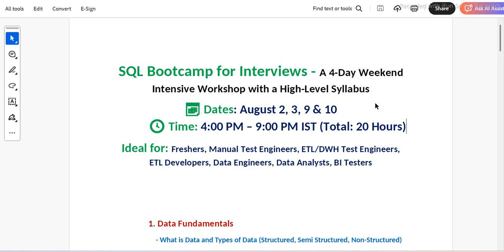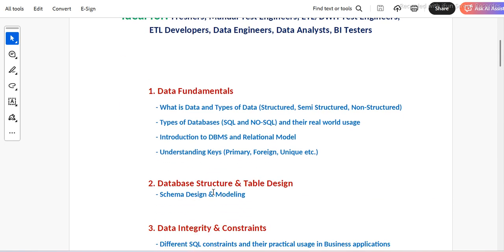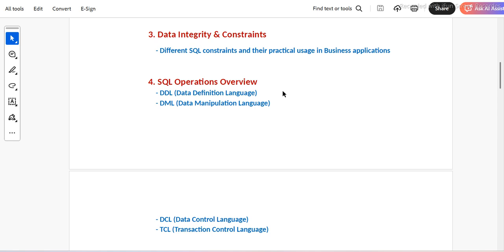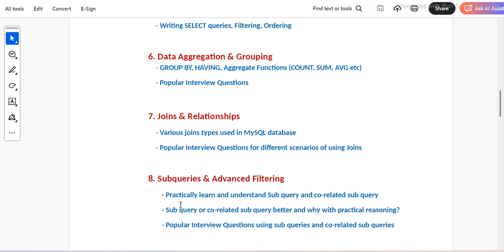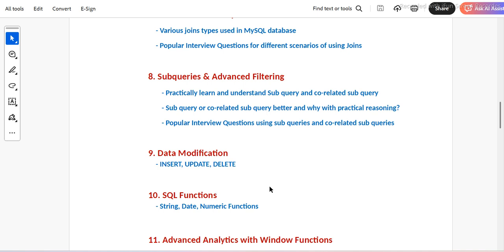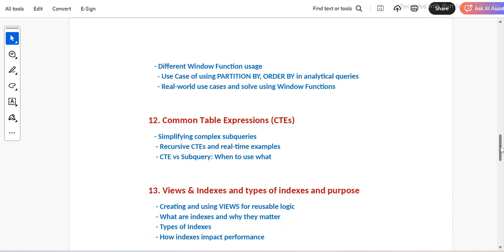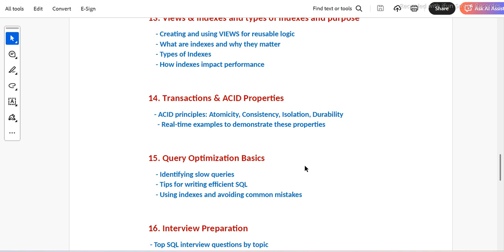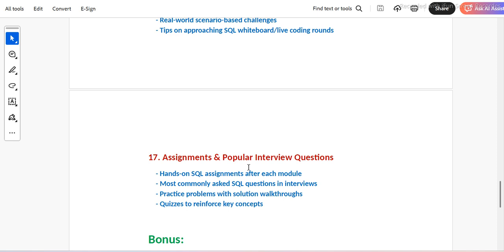SQL Bootcamp High Level Syllabus | SQL Training | SQL Course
Fill out the form NOW to express your interest in joining the course

Course Fee : Rs. 999 ONLY